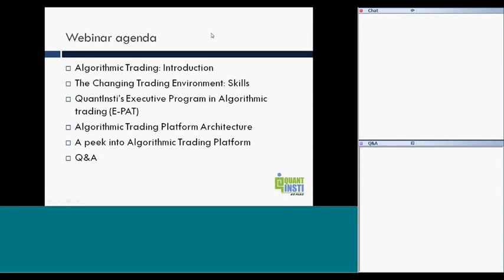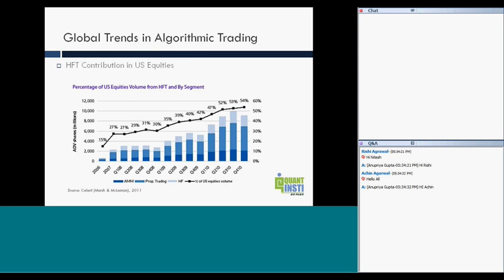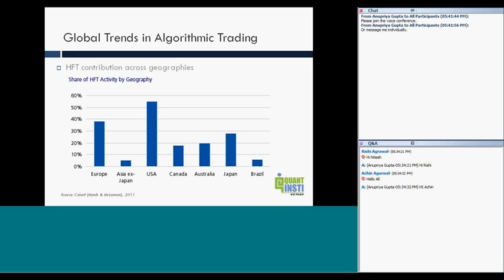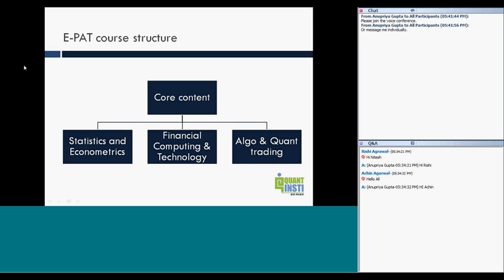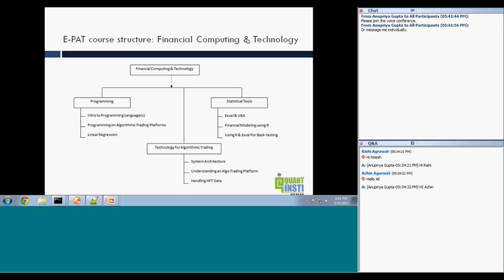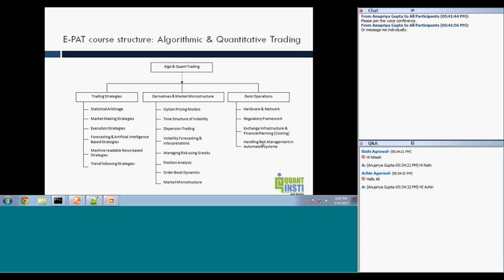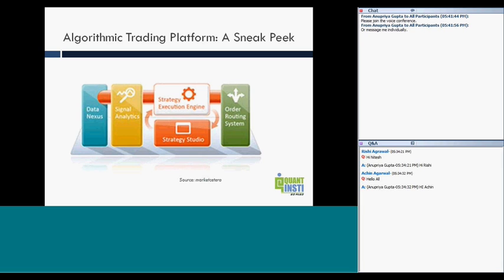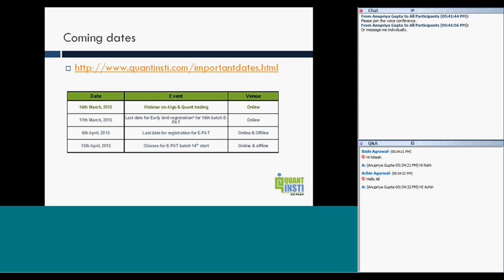Executive Programme in Algorithmic Trading Explained [WEBINAR] - QuantInsti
Join our free Inside EPAT Live Session on Sunday, 28 June 2026 at 10:00 PM IST | 12:30 PM EDT | 5:30 PM BST. Get clarity on the curriculum, tools, learning journey, outcomes, and placements.
. AMA WITH NITESH KHANDELWAL

Get unfiltered, direct answers from Nitesh Khandelwal, Chief Executive Officer and Director, QuantInsti, Co-Founder, iRage on EPAT, career outcomes, and what it truly takes to build expertise in algorithmic trading.

Thu, 9 July | Live Online | Free

_ From Skill Gap to Quant Career | Free Live Webinar | 18 June
Quant firms are hiring at prop desks, hedge funds, fintechs, and family offices. Most candidates are not missing an opportunity. They are missing the right preparation. This session covers what firms actually hire for, how EPAT is built around those requirements, and how alumni with no prior quant background broke into the industry.
Real stories. Real outcomes. Live Q&A at the end. Free to attend | 18 June | 7 PM IST Register A quant fund manager + A HFT prop desk founder + A quant teacher = a session worth watching
. - The webinar was conducted by Mr Nitesh Khandelwal, Director at iRage Capital and core faculty at QuantInsti on 14th March, 2013. The webinar focussed on informing the attendees about Algorithmic Trading in general and detailing of our E-PAT course at QuantInsti.

Nitesh Khandelwal has a rich experience in financial markets spanning across various asset classes in different roles. He co-founded iRageCapital Advisory Private Limited, which is a trusted name in the space of providing Algorithmic Trading technology and strategy services in India. He led the business side for iRageCapital and QuantInsti. At QuantInsti, he was also the head of department for training in derivatives & inter-market studies. He's currently the Director at iRage Global Advisory Services Pte Ltd based in Singapore.

QuantInsti's flagship offering is the 'Executive Programme in Algorithmic Trading' (E-PAT) which is a comprehensive course covering all important aspects of Algorithmic Trading. Apart from detailed theoretical lessons, we provide our course participants in-house proprietary tools and other globally renowned applications in a simulated environment -- course participants can design, implement and test their strategies in such environment and build on their learning in the class. "AlgorithmicTrading
E-PATCourses